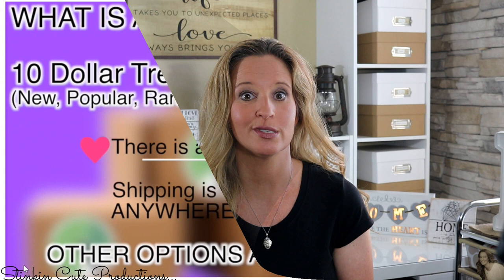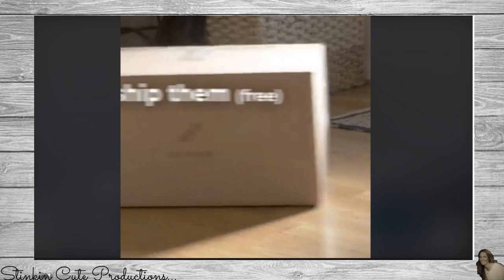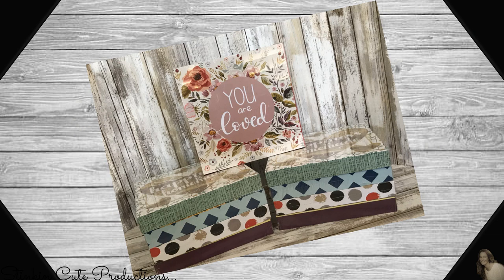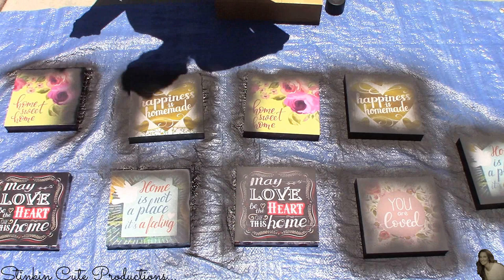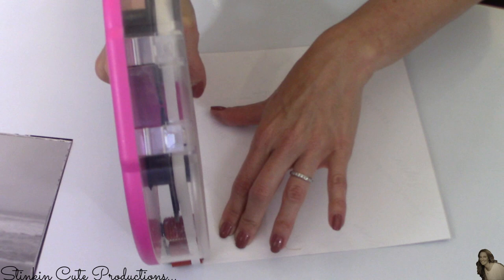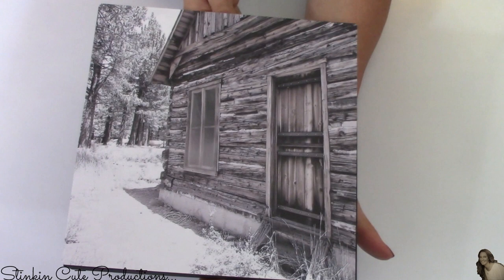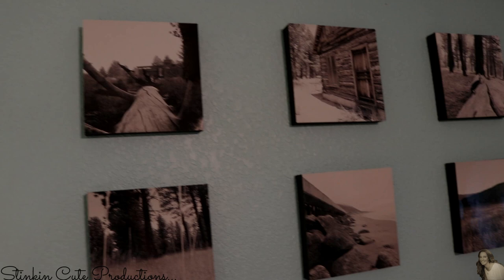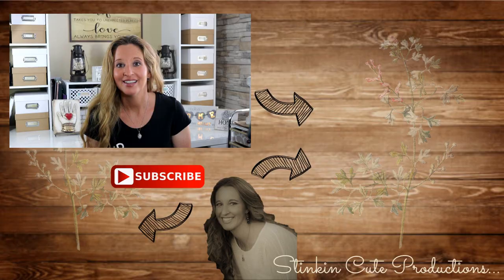Look what I do with these DOLLAR TREE Wall Art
Hello Everyone! I hope you all are doing well!Today I am bring to you a DIY that is so Cool it is a RECREATION of those MIXED TILES that you see all over social media. They are a bit pricey to buy and so today I'll be showing you how you can make a whole wall full for a FRACTION of the COST!!!Come see what I do with these Dollar Tree items that Dollar Tree carries year around! This is a decor piece that Dollar Tree ALWAYS has in stock!!! They change up the design as holidays and seasons change! I will be showing you how to make Mixed Tiles on a BUDGET using this Dollar Tree item

KB Creations
5022 West Ave. N. Suite 102 #187

HP Envy